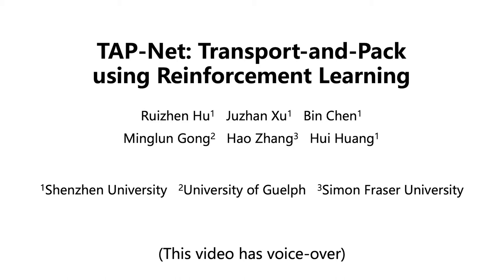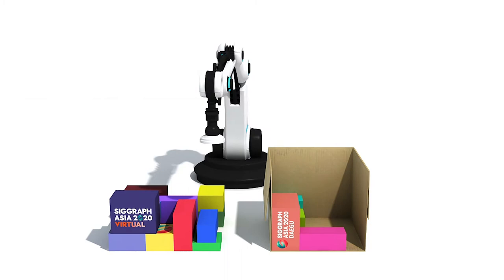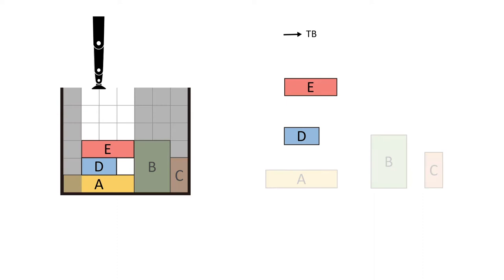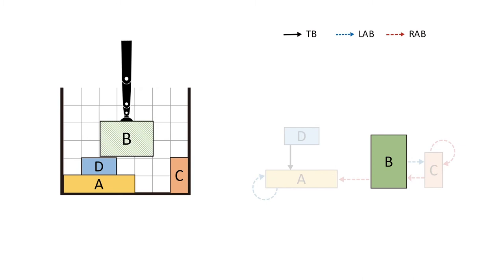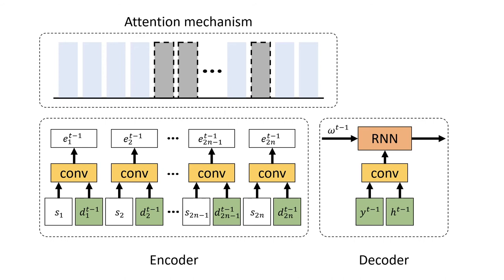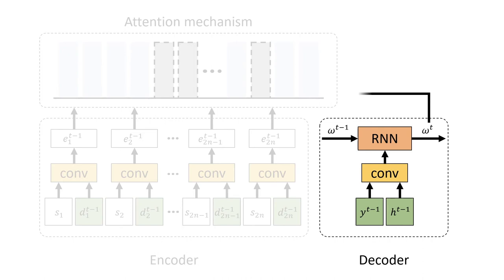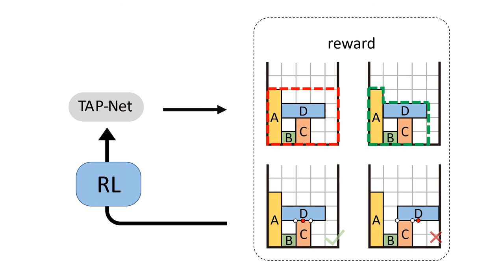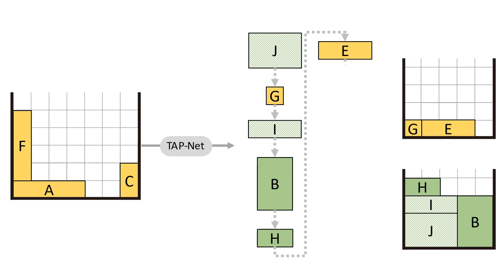TAP-Net: Transport-and-Pack using Reinforcement Learning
Ruizhen Hu, Juzhan Xu, Bin Chen, Minglun Gong, Hao Zhang, Hui Huang